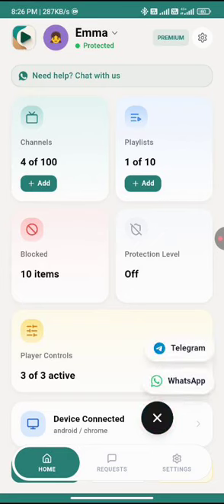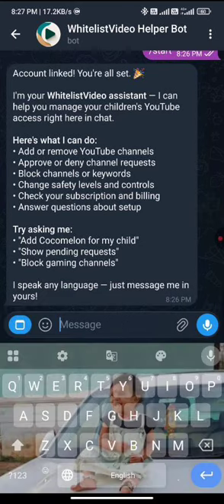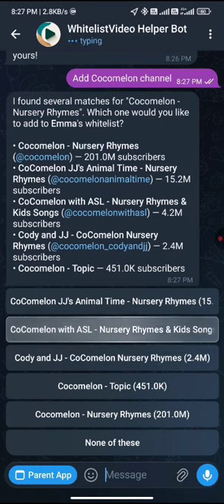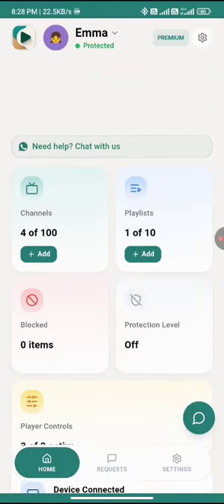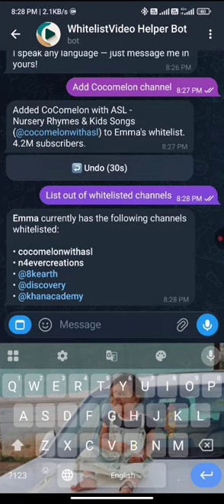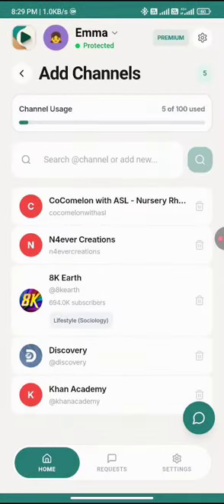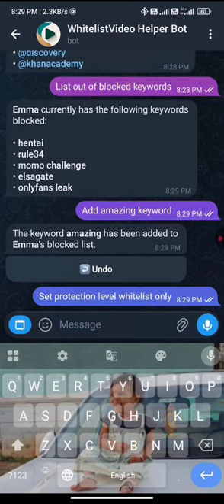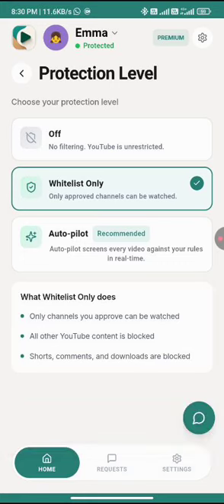How to use Telegram and whatsapp Bot in Whitelistvideo? | whitelistvideo tutorial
run WhitelistVideo from the chat app you already use. The Telegram and WhatsApp bot lets you approve requests,  whitelist channels, and tune your child's YouTube safety in plain English.

In this tutorial, you'll learn:
 - How to link your Telegram or WhatsApp to WhitelistVideo with a 6-character pairing code
 - How to approve or deny pending channel and video requests with a single reply
 - How to whitelist channels by name, handle (@), URL, or ID — the bot resolves them automatically.
 - How to switch protection modes (Off · Whitelist · AI Autopilot) and safety levels (Strict · Moderate · Relaxed) per child
 - How to pair new devices, review recent activity, and manage billing — all without leaving chat
WhitelistVideo's bot, powered by Google Gemini, understands natural language. Say "approve Cocomelon for Emma" or "what did Jake request this week" and it handles the rest — every action syncs instantly to your child's Chrome extension and paired devices.